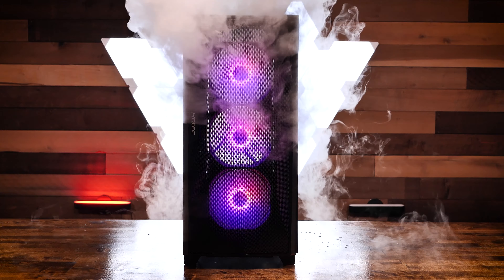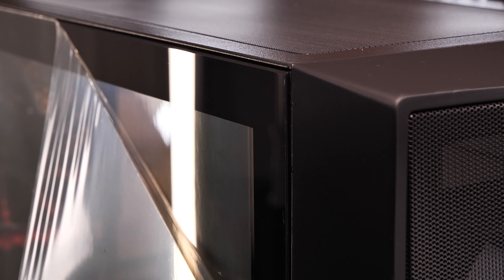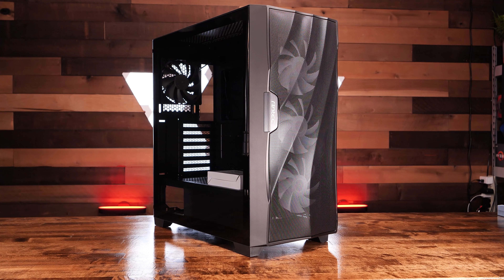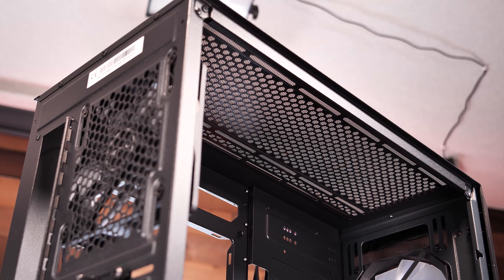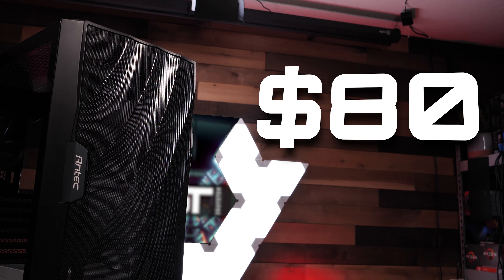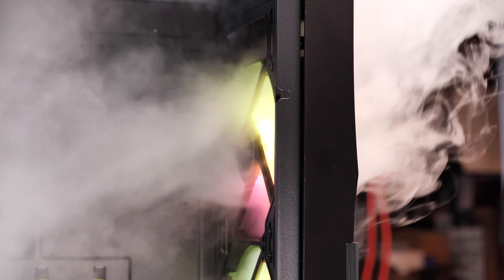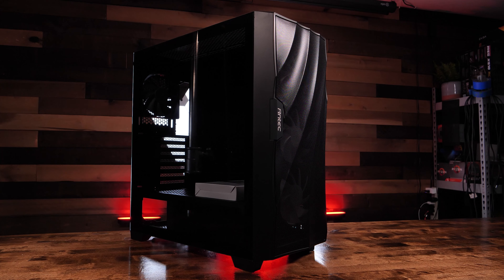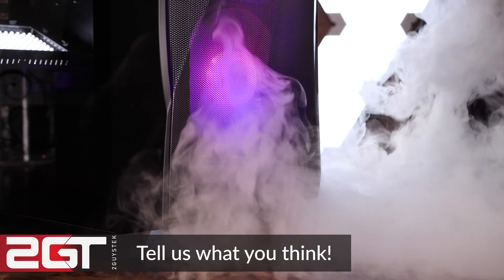Antec DF700 - Sculpted Mesh and Airflow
You've been asking for our review of the Antec DF700 case and we're here to deliver. The DF700 features a fully meshed front bezel that is artfully sculpted, and the DF700 also features Antec's F-LUX design. Does this pairing of mesh and purpose-designed airflow make for a great case? Let's find out!

In this video, we'll show you airflow using dry ice so you can see for yourself how this case pulls air in. We also measured the amount of noise the included fans make and lastly, we give you a chance to hear it with your own ears!

**WANT ONE?! GET ONE HERE:**
Amazon - Antec DF700

**TIMESTAMPS**
0:00 Intro
0:41 Introduction to the DF700
1:04 Outside dimensions and features of the DF700
1:41 Inside features, design, fans, and water cooling options
2:42 Inside dimensions and clearances of the DF700
2:55 Hard disk options and locations for the Antec DF700
3:07 Dust control features of the Antec DF700
3:24 See the airflow of the DF700 for yourself
4:09 How much noise does the DF700 create?
4:30 Hear the amount of noise the DF700 makes for yourself!
4:40 Let's build into the DF700
5:22 Recap and final thoughts of the Antec DF700 case
5:49 Closing! Subscribe and Join our Discord!